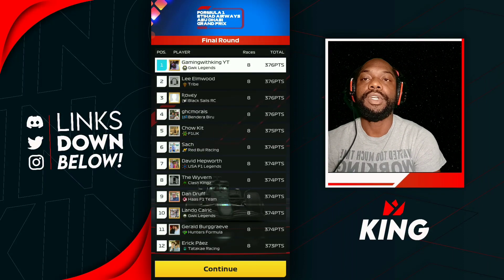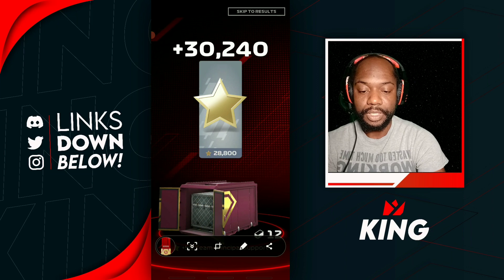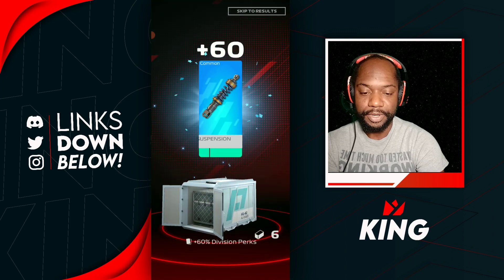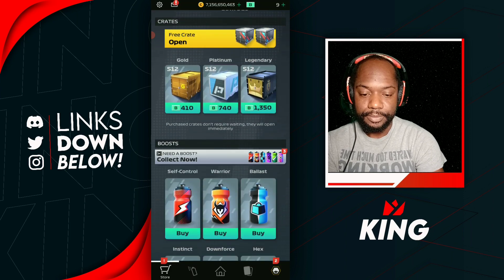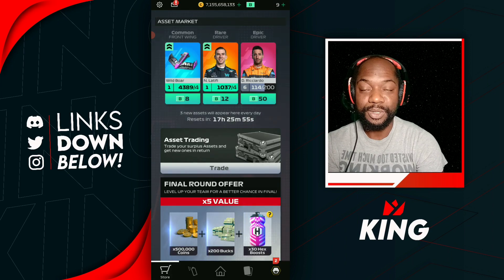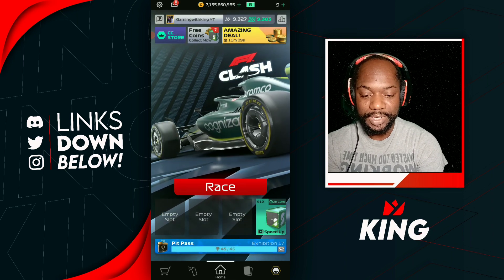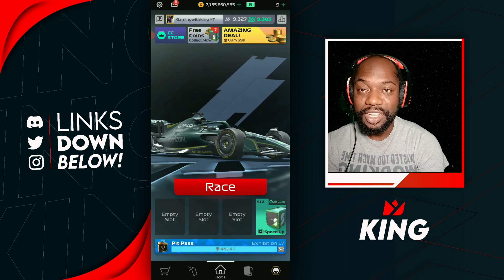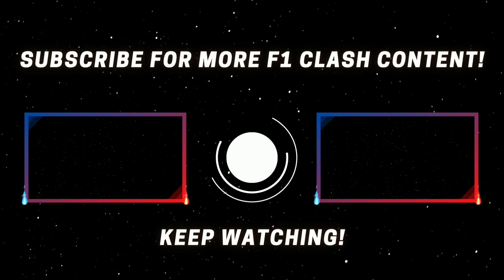F1 Clash 2022 | We Got The Win | Gp Rewards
F1 clash 2022 Abudabi grand prix we kick of f1 clash 2022 grand prix using f1 clash gp strategy to make our way in the champions gp check out our f1 clash 2022 tips to help you get your best f1 clash 2022 gp results especially in the champions gp check it out.

Webull, Get up to 12 free stocks now using my link, all it takes is $0.01.